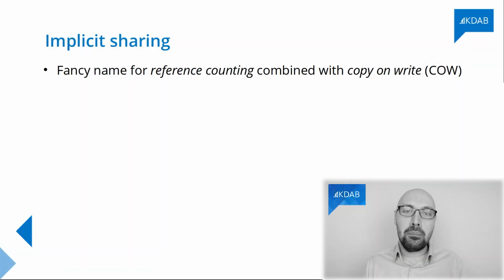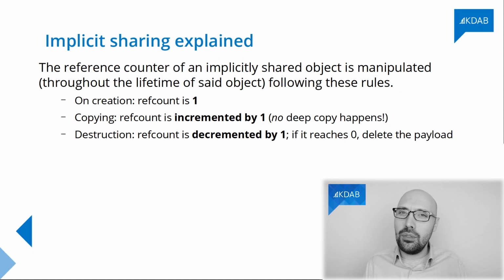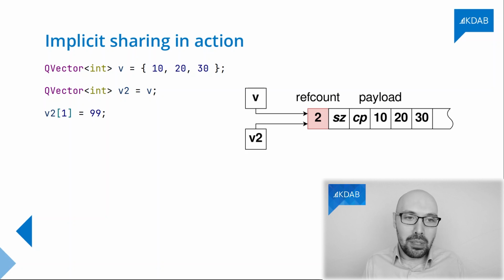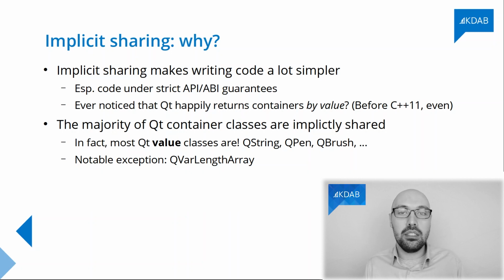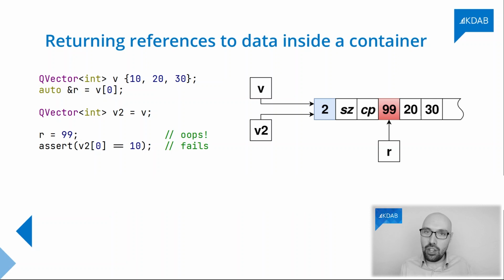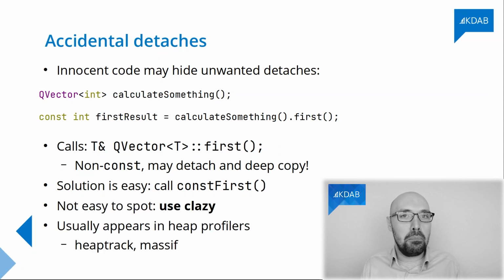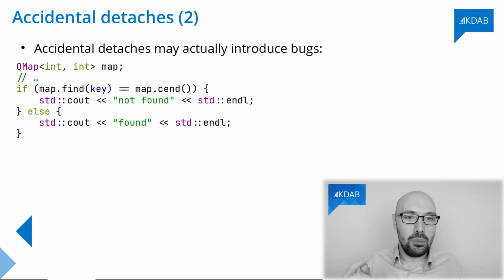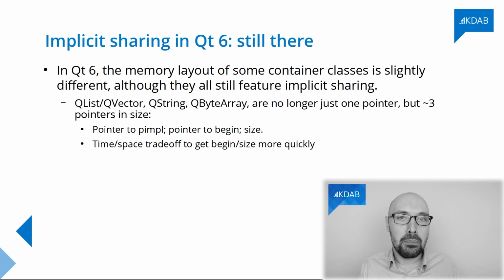Qt Container in Qt 5 and Qt 6 - Implicit Sharing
All Qt containers have a specific feature: they are "implicitly shared", also known as "copy on write". What does that mean exactly? What are the advantages for developers who use these containers? Are there any downsides?

This video will (hopefully) answer all of your questions!

About the host:
Giuseppe is a senior software engineer and trainer at KDAB. He has almost two decades of Qt experience, and has contributed to Qt since the very beginning of the Qt project. He regularly presents at Qt and C++ conferences.